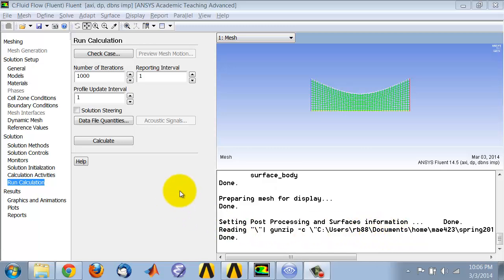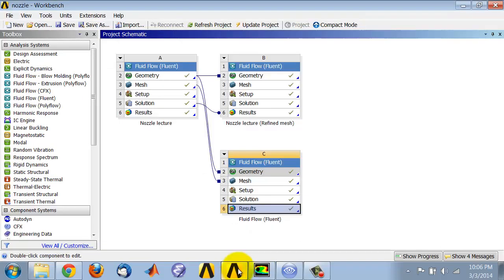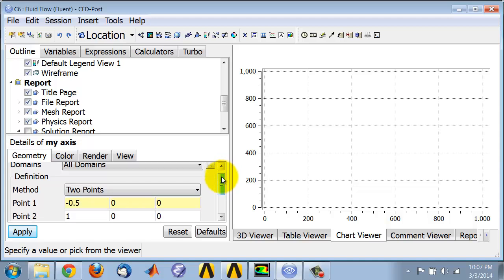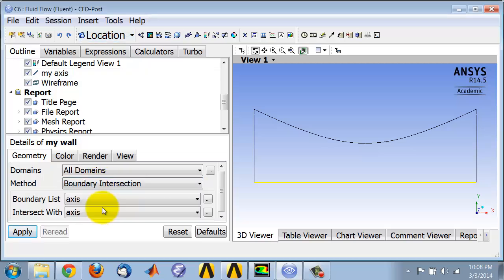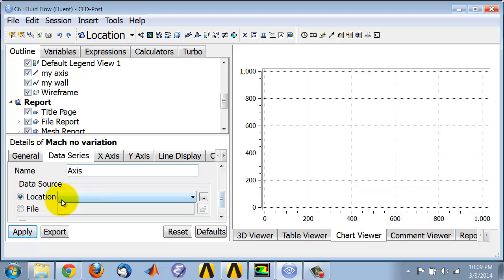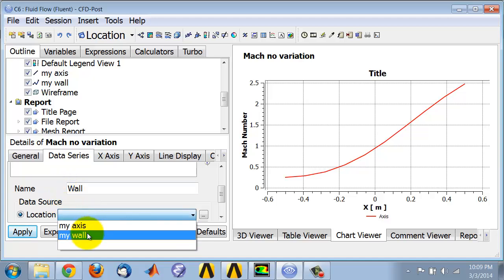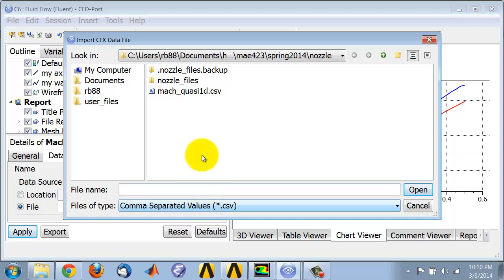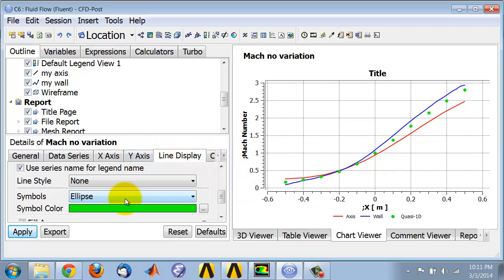SimCafe: Nozzle in ANSYS FLUENT, Mach No.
This video is from the nozzle FLUENT tutorial on SimCafe.org.